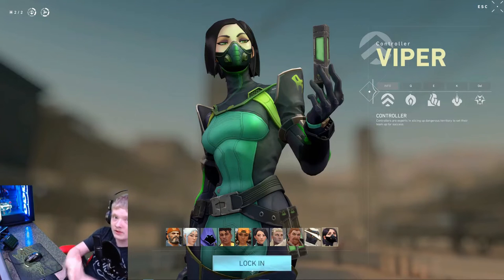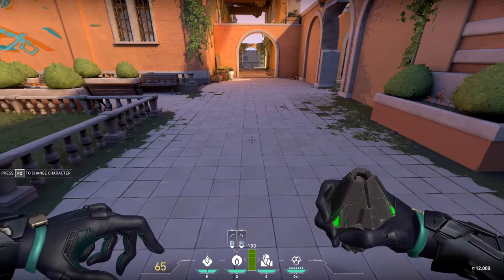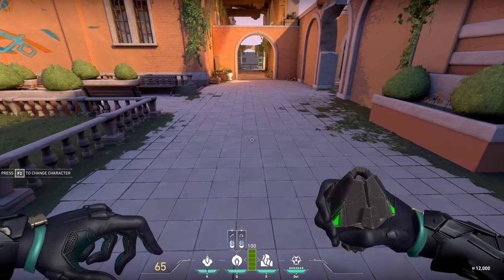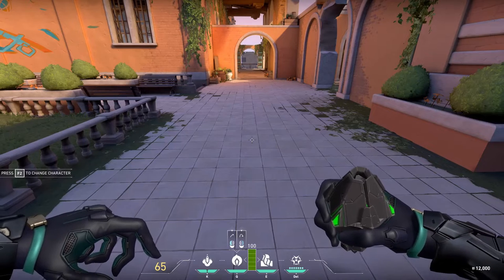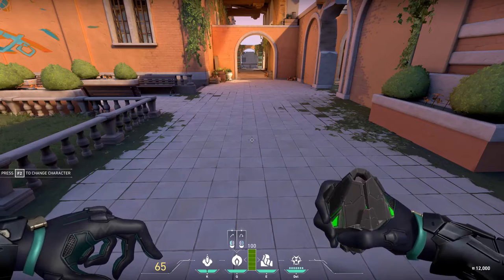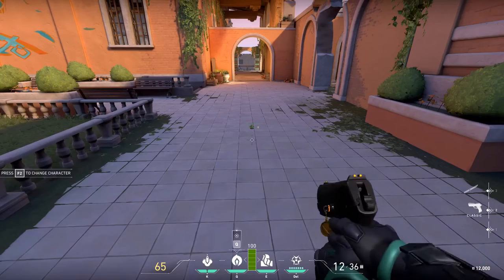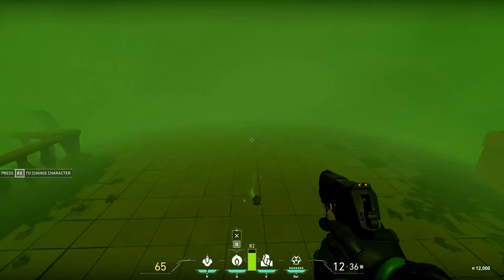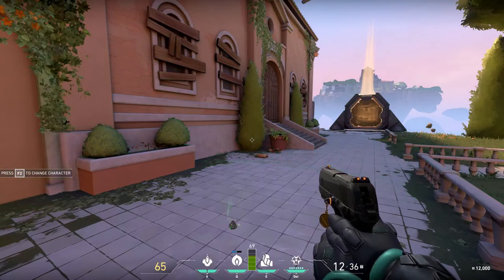valorant Viper Character Tutorial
In this video, I show you how to play the valiant character Viper.